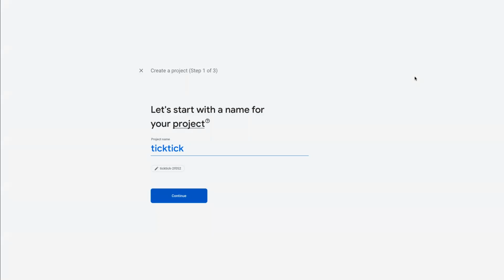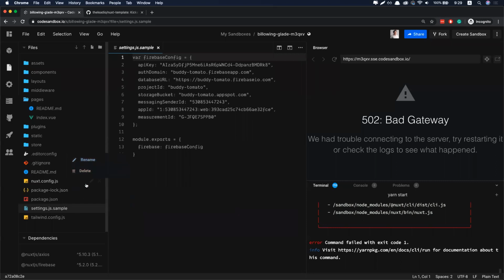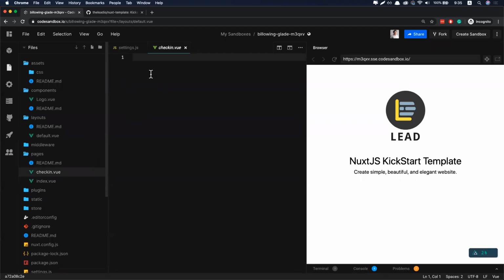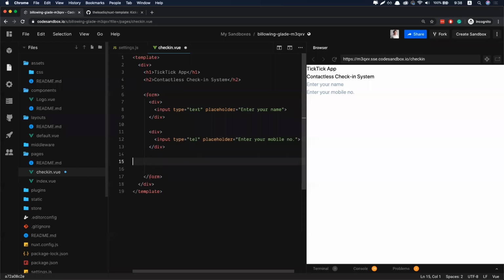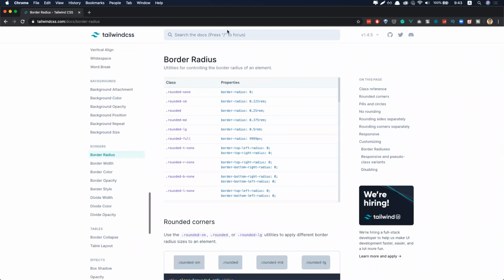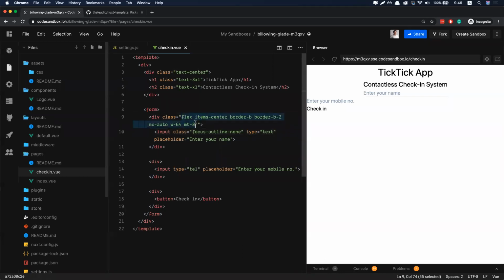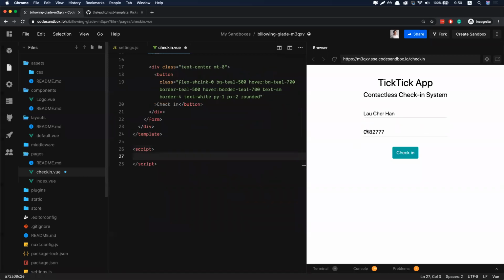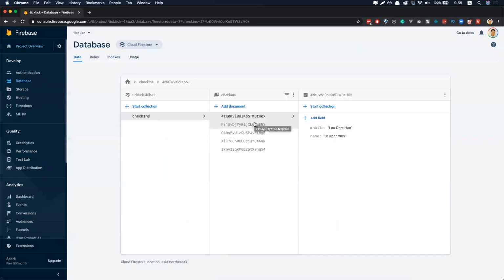How to build a contact tracing web app. (full tutorials)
In this video, you'll learn how to build and customize a contact tracing web app, insert your own branding on, and use it as a CRM system too in the near future.

If you have any questions about the building process, get it answered - instantly

Learn more about how you can start your journey in becoming a web developer, subsequently a full stack developer - with Full Stack 360.

Our hands-on boot-camp styled web development professional certification course with lifetime online classes & support will help you just with that, Full Stack 360